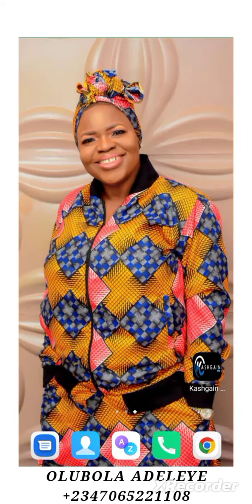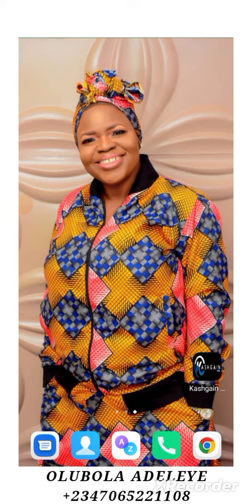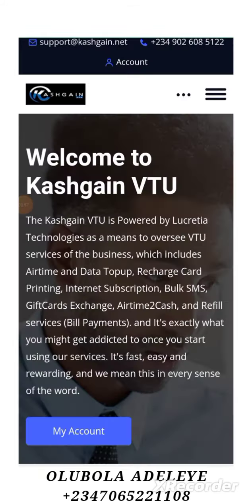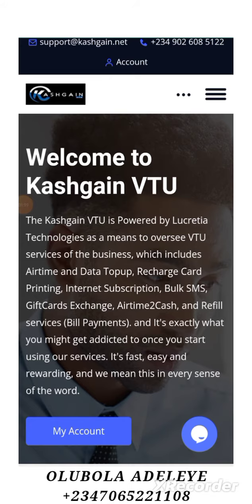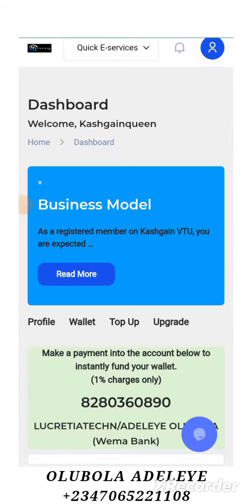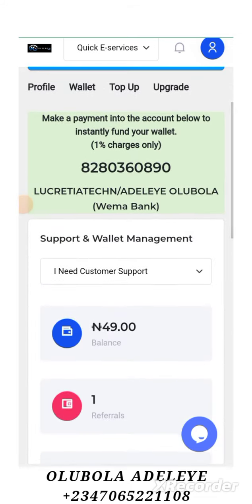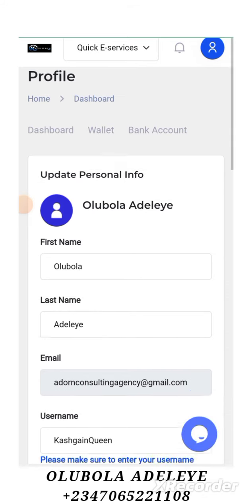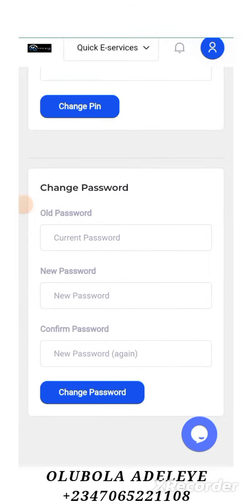Earn Money Online With Your Phone: How To Change Your Password in Kashgain VTU Business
*20 reasons why I have been doing the airtime business with KASHGAIN?*

1) Air time is the *new gold*!
2) Air time has become a *necessity*, a must use service.
3) Every second, minute, hour & day the telecoms companies rake in millions!
4) The Banks have joined too!
5) *No carrying* of physical load around.
6) *No visiting* to company office for products.
7) *No transportation costs*.
8) *Low risks*.
9) *You can do business even if you don't buy a package.*
10) Air time *does not decay. Does not expire. Does not depreciate* in essence.
11) All I do is in the *comfort of my space anywhere and anytime*!!!
12) I *buy airtime*, I get bonus!
13) I *sell airtime*, I get bonus!
14) I *buy data*, I get bonus!
15) I *sell data*, I get bonus!
16) I pay *electricity bill* for self or others, I get bonus!
17) I pay for *cableTV* time for self and others, I get bonus!
18) I *registered* & activated my account, I got *cash back* .
19) I *refer* another person, *I get 35%* of the person's activation fee as commission.
20) My *downlines do any and all the above* they get bonuses and *I do too!*

*Icing on the cake!* - Access to airtime printing machine! 😁

If interested register free & click on 👇🏽

*Register free with this link*